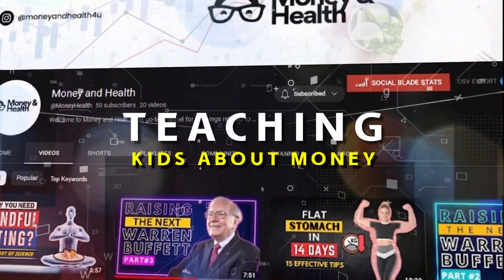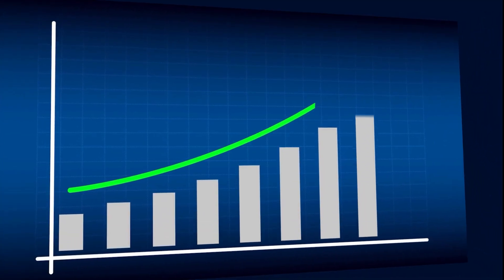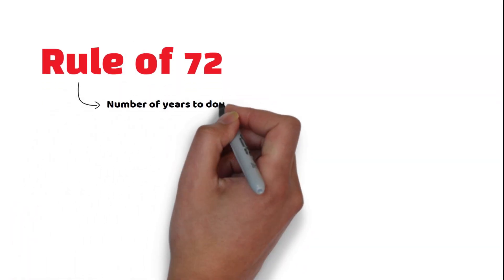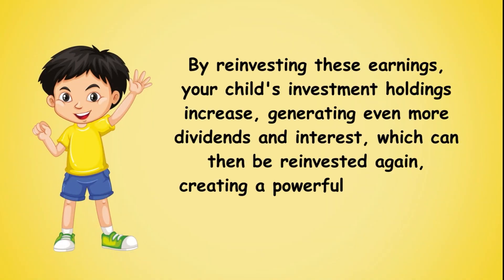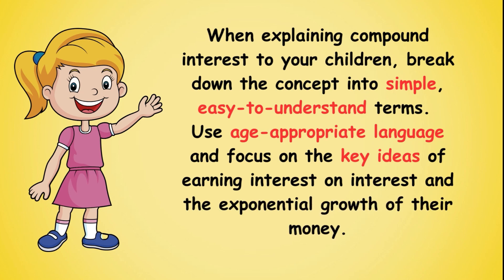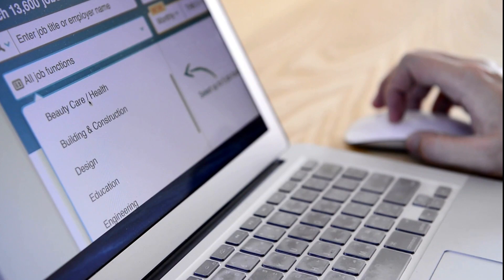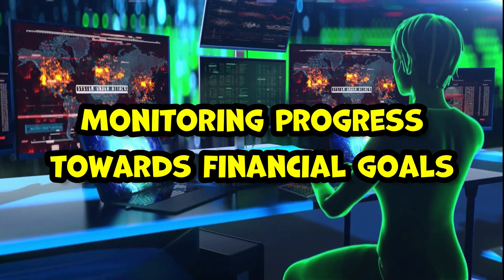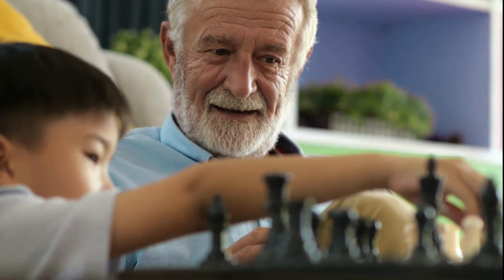The Power of Compound Interest: How to Explain it to Children | Raising The Next Warren Buffett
Are you looking for a simple way to explain the power of compound interest to your children and inspire them to become the next Warren Buffett? Look no further! In this video, we break down the concept of compound interest using engaging and easy-to-understand language, perfect for kids of all ages.

We'll show you how even small amounts of money can grow over time with the help of compound interest, and how this can help your children develop good financial habits that will serve them well throughout their lives.

Through fun illustrations and real-world examples, we'll help your children understand the power of investing early and often, and show them how to harness the magic of compounding to build wealth over time.

So, whether you're a parent, grandparent, or teacher, join us for this fun and informative video and start raising the next generation of financial wizards today!

Keywords in this Video: compound interest, investing for kids, financial education for children, how to explain compound interest to kids, raising financially literate children, Warren Buffett for kids, the power of compounding, financial literacy for kids.
TIMESTAMP🕰️
01:39 THE MAGIC OF COMPOUND INTEREST
02:21 The Rule of 72
03:16 Impact on various types of investments (stocks, bonds, savings accounts)
04:02 The importance of starting early
04:25 Tips for Parents: How to Explain Compound Interest to Children
05:34 PRACTICAL ACTIVITIES TO TEACH COMPOUND INTEREST
06:41 Encouraging Good Financial Habits